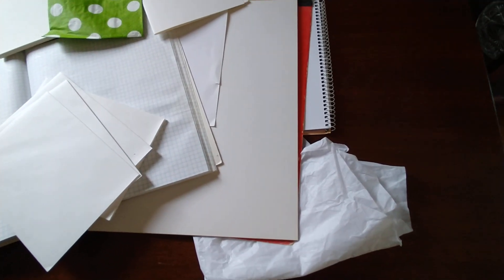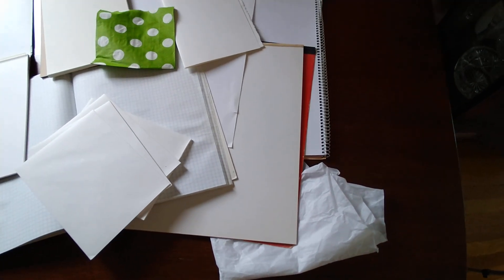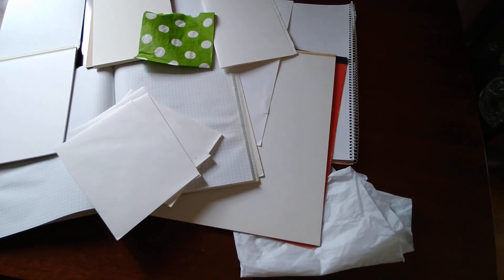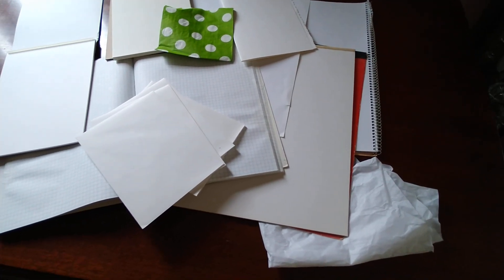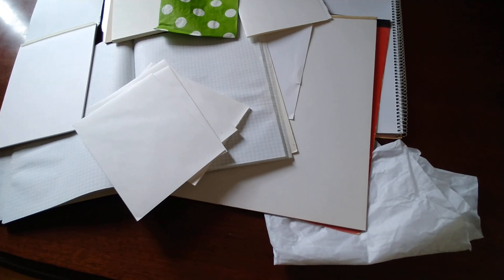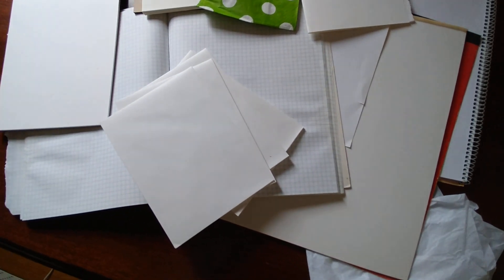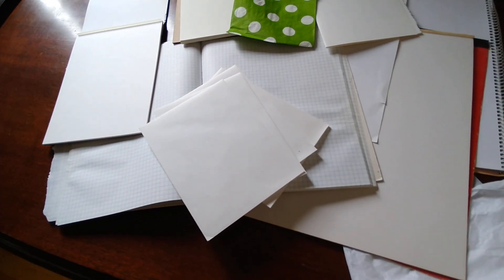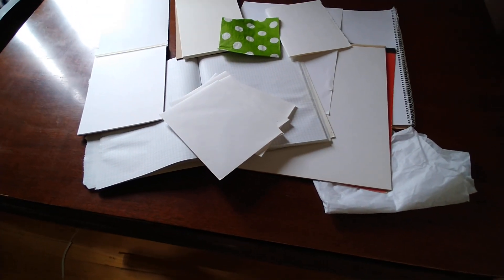Vignetting Lesson 1, introduction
There's something about vignette drawing that can impart a feeling of accomplishment. Especially when you aren't worrying over your technique. Hence this series. Lesson one is the introduction to this pastime.

This first video introduces the basics of what to draw on and what to draw with.